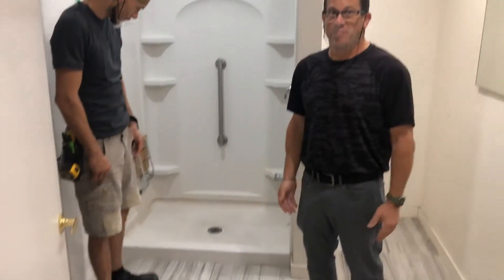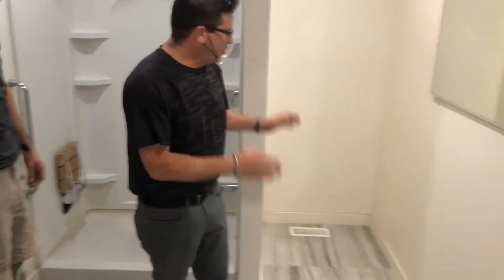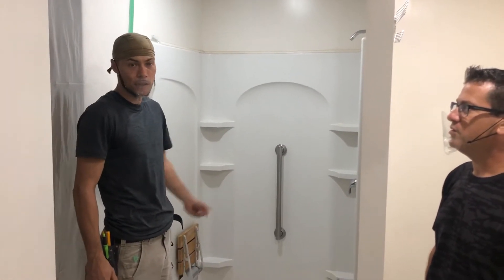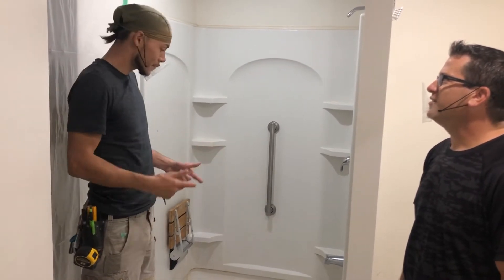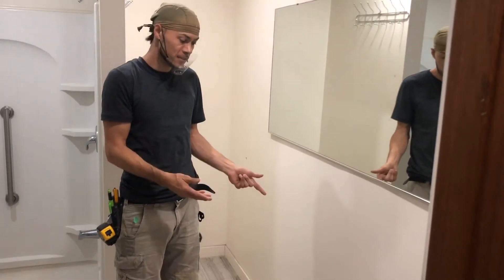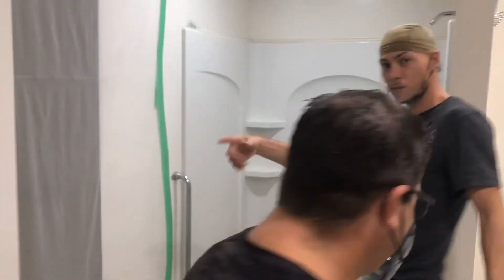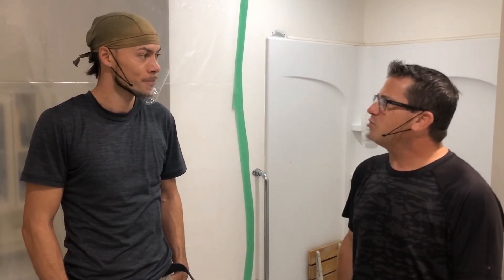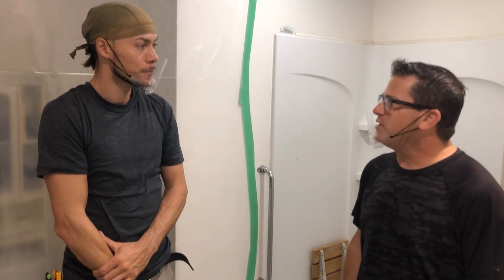Building Accessible Washrooms Right!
March of Dimes Canada stepped in to fund the rebuilding of a wheelchair accessible washroom that was improperly designed by a contractor who lacks experience with accessible construction. MED+ Medical Equipment Distribution, accessibility team was hired to do it right!!!